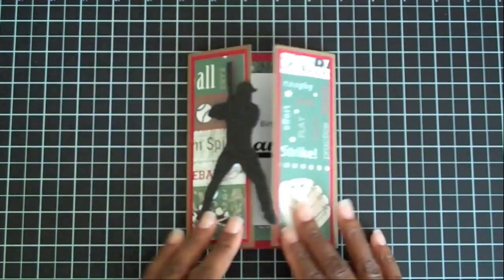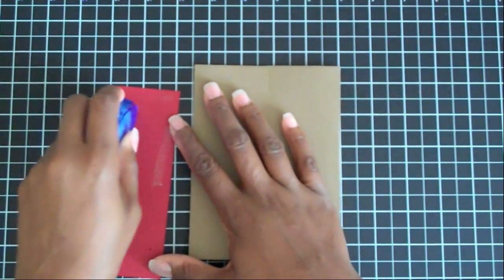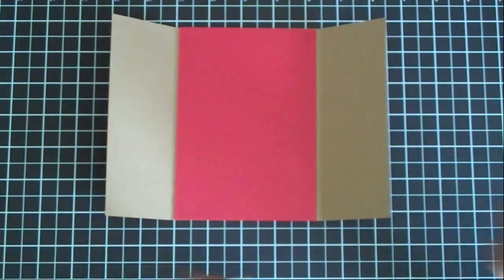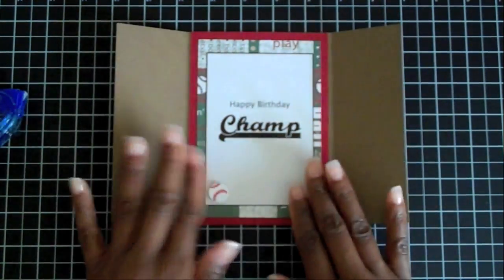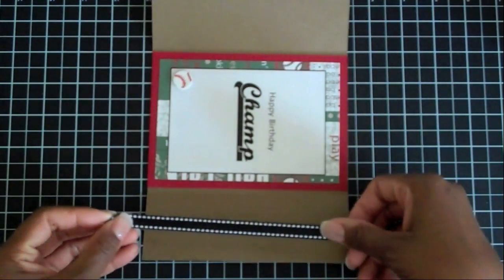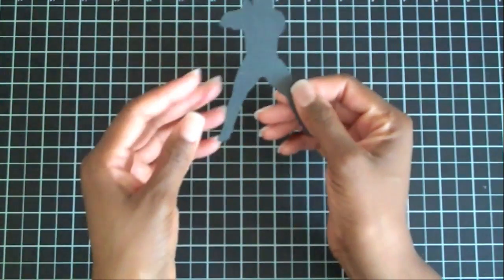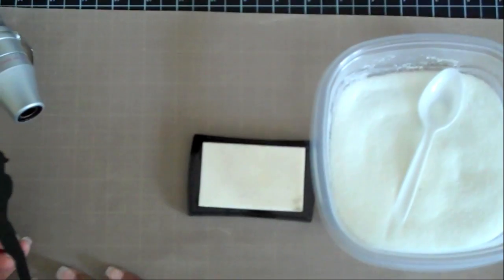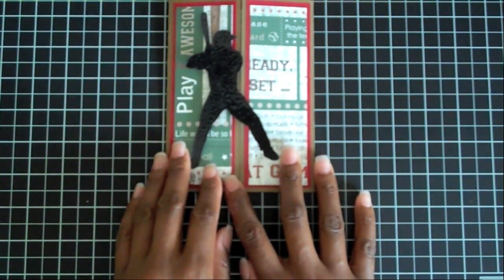Episode 4 - Cricut Expression Masculine Baseball Birthday Card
A video tutorial demonstrating how to make a gate birthday card using the Cricut.